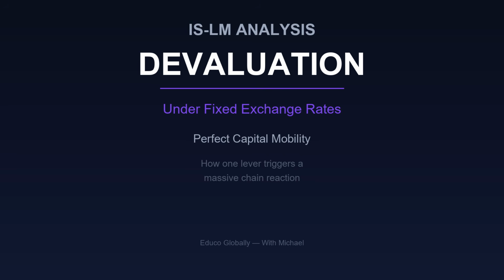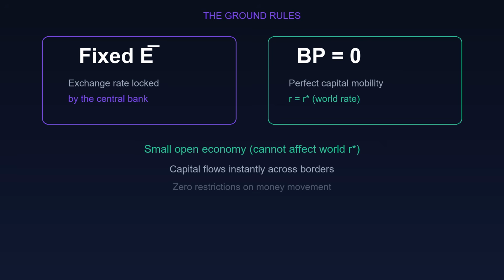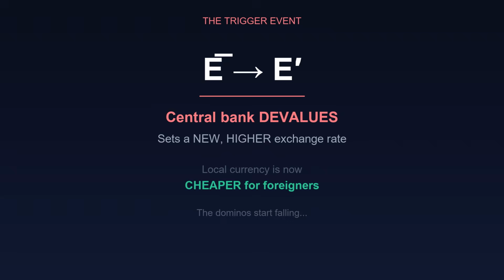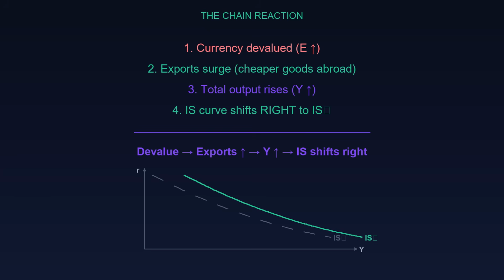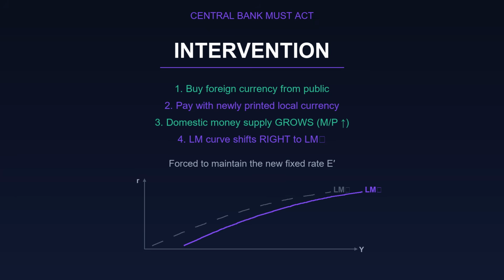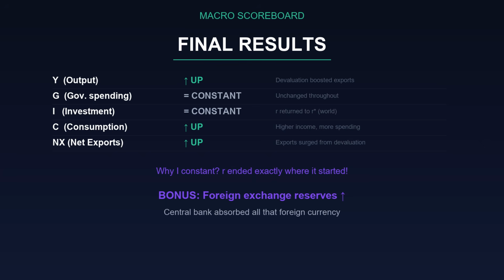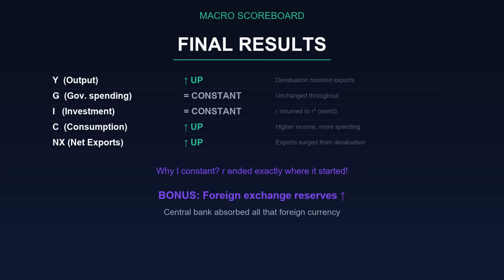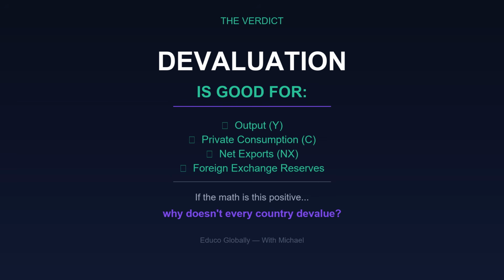Devaluation Under Fixed Exchange Rates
What happens when a country devalues its currency under a fixed exchange rate regime? The IS-LM-BP model provides the answer.

Devaluation shifts the IS curve right (exports become cheaper, imports more expensive) and affects the balance of payments. This lecture analyzes the full macroeconomic impact.

Key topics: devaluation, fixed exchange rates, IS-LM-BP model, open economy, balance of payments, exchange rate policy, Mundell-Fleming